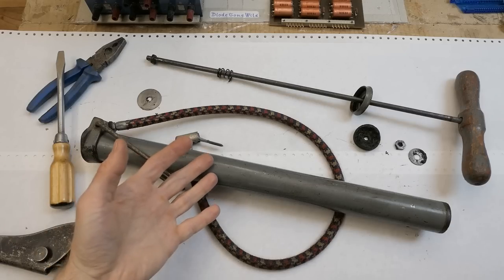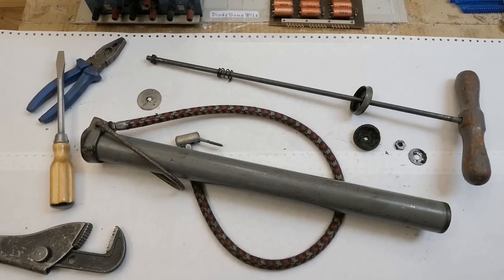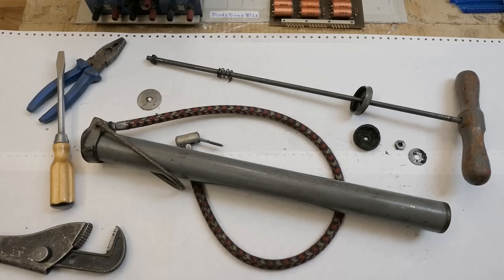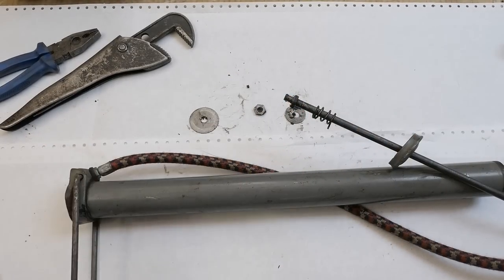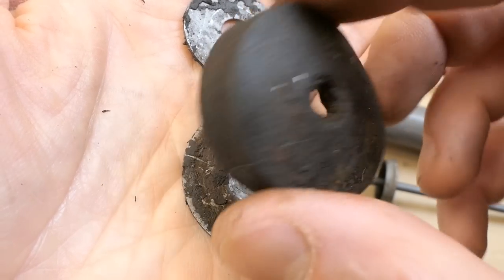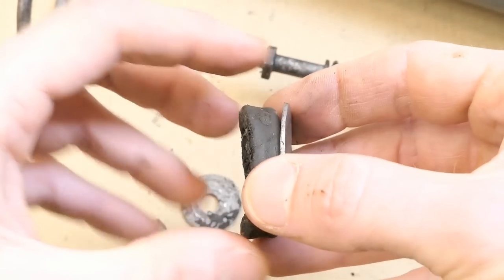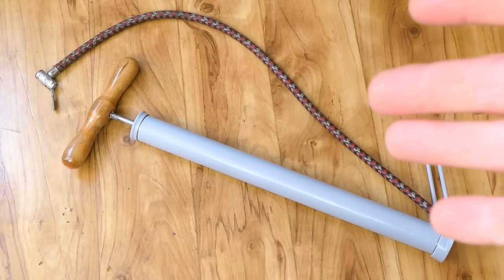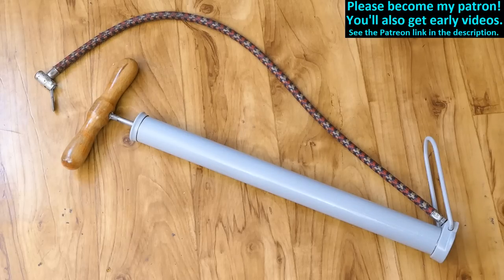Vintage Hand Air Pump Restoration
Today, a completely unplanned restoration of an old air pump for car or bicycle tyres. I was going to just find out how does this vintage hand tool work and quickly fix it. During the video, I decided to restore it :).